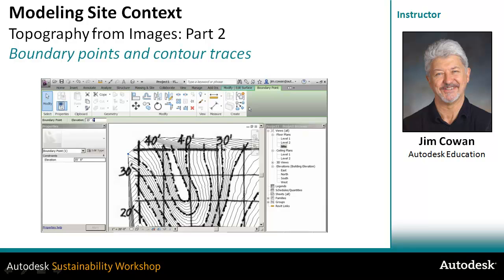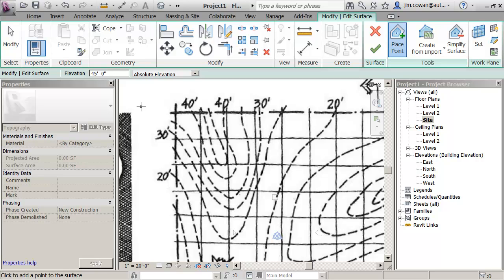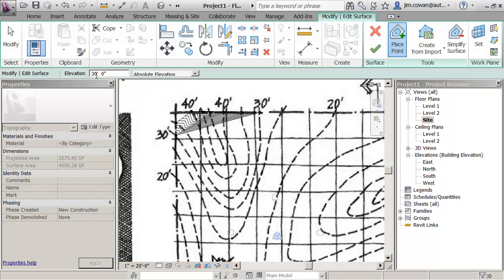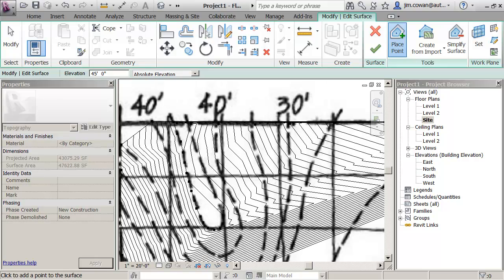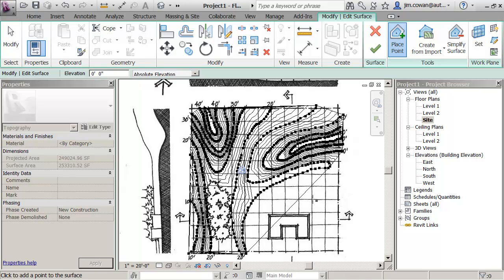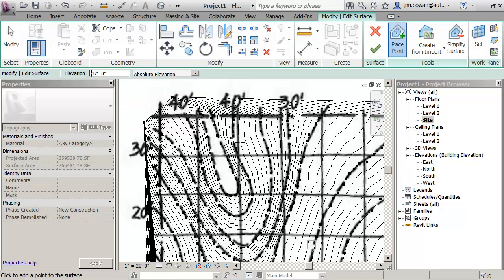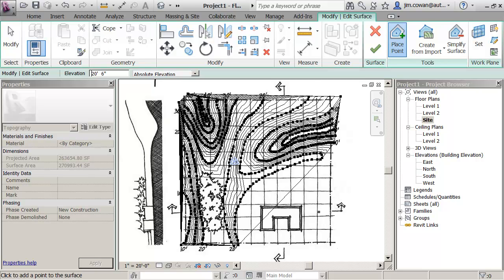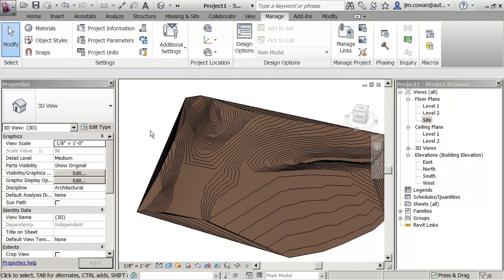Topography from Images: Part 2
Learn how to create topography from pictures using Autodesk Revit